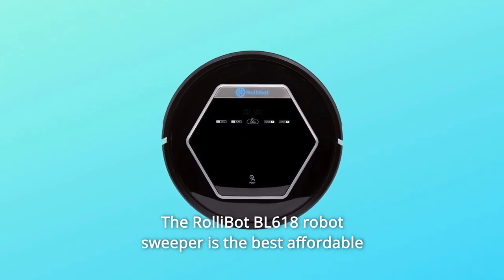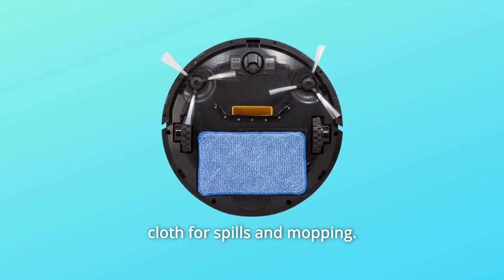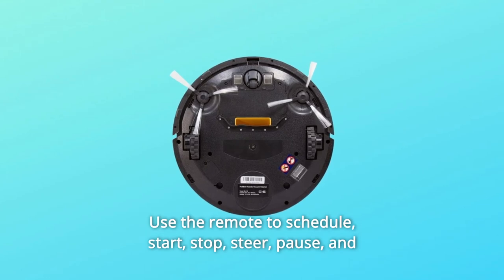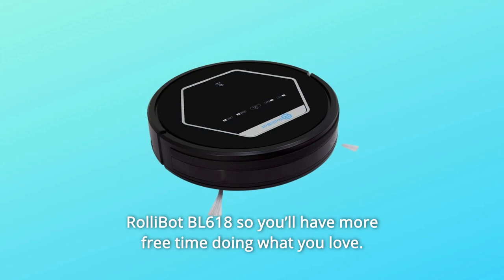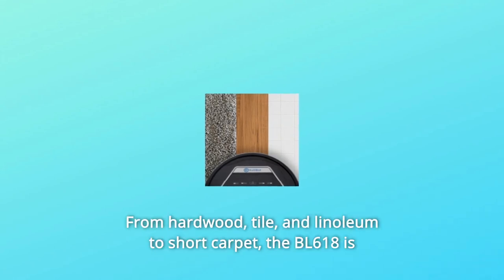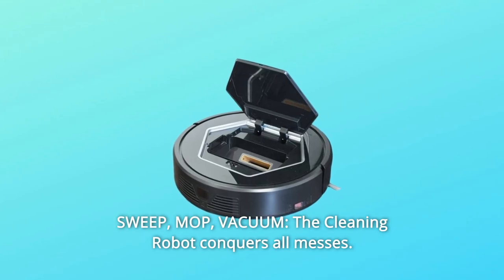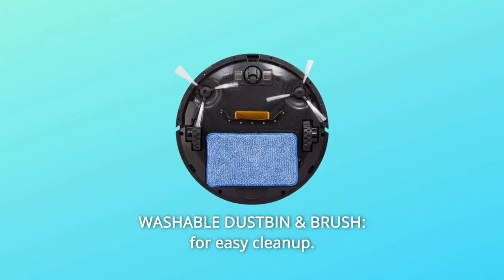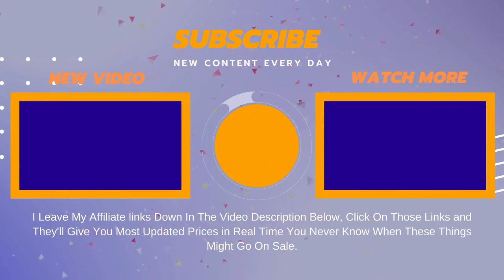Rollibot BL618 Quiet Robotic Vacuum Cleaner Review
Check Amazon's latest price (These things might go on Sale)

The RolliBot BL618 robot sweeper is the most cost-effective robotic cleaner for your house! The RolliBot BL618 floor cleaning robot cleans up messes by vacuuming, sweeping, and mopping completely. The two revolving sweepers of the BL618 floor cleaning robot collect dander, pollen, and other waste. The sweeping robot from RolliBot can quickly switch to any hard floor type, including wood, tile, and linoleum. The RolliBot BL618 has removable bristles for cleaning deep into corners, a powerful suction engine for vacuuming, and a microfiber cloth for spills and mopping. The RolliBot BL618 is substantially quieter than comparable robot vacuum cleaners, producing nearly the same level of noise as a quiet air conditioner at just 65dB. The dustbin is very simple to clean and has double filtration. The first micro-filter captures all of the larger dust, dirt, and debris particles. Both filters may be replaced and reused. RolliBot robotic vacuums enable you to plan automated cleaning for up to 7 days in advance, making them ideal for pet owners and allergy sufferers alike. You may also use the accompanying wireless remote to operate the RolliBot! Schedule, start, stop, steer, pause, and switch between four cleaning modes with the remote.

Number one is the pet-friendly design, which has gentle rotating brushes that take up debris without pinching paws or pulling whiskers. Ideal for all types of pet owners.

Number 2. 5 wide-range cliff sensors equally positioned throughout the RolliBot's diameter detect and intelligently avoid fall exceeding 3 inches deep. Your BL618 will never fall off a stairwell or uneven ground.

Number three, the BL618 is a flexible floor cleaner that vacuums, mops, and sweeps debris on hardwood, tile, and linoleum, as well as short carpet. Its two revolving brushes drive dirt into the high-suction vacuum, while a microfiber cloth cleans spills and stains.

Number 4: Get up to 1290 ft2 of consistent cleaning in 80-100 minutes with a single charge. When it has just 10 minutes of battery life remaining, the RolliBot returns to its charging station and smartly continues cleaning. The charging station guarantees quick charging and avoids overcharging of your RolliBot.

Number 5: SWEEP, MOP, VACUUM: The Cleaning Robot is capable of eradicating any messes. For charging, only use the product's original battery and power adapter.

Number 6: AIR FILTER: To produce a cleaner breathing environment, the floor cleaning robot eliminates allergy-causing pet hair, dust particles, pollen, and dander.

Number 7: SUPER QUIET INTELLIGENT CLEANING: Using 10 sensors and 4 intelligent cleaning modes, the robot floor cleaner detects and avoids all forms of messes.

WIRELESS REMOTE CONTROL: Set the Rollibot to schedule cleaning, start, stop, steer, and switch cleaning modes.

Searches related to Rollibot BL618 Quiet Robotic Vacuum Cleaner Review